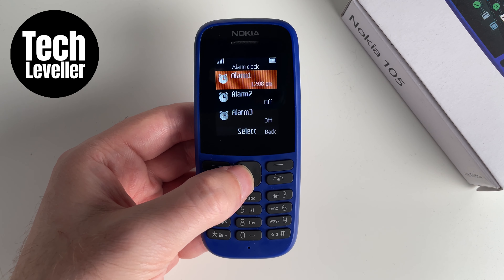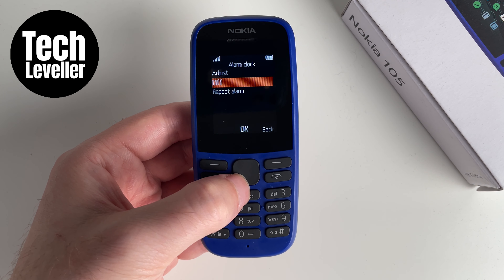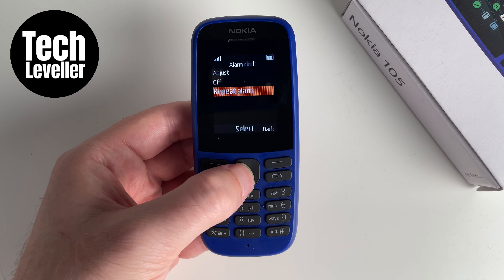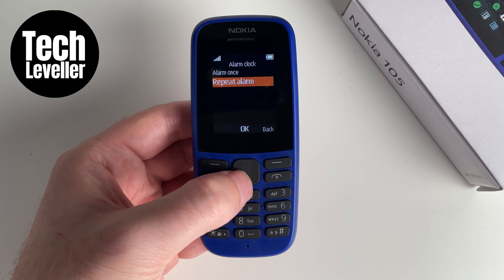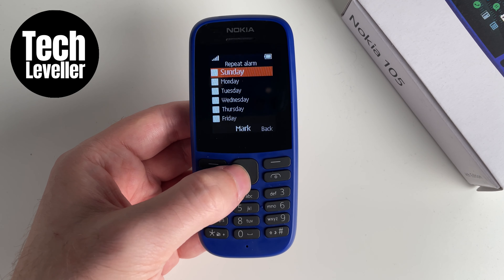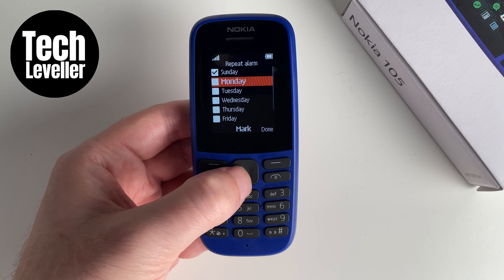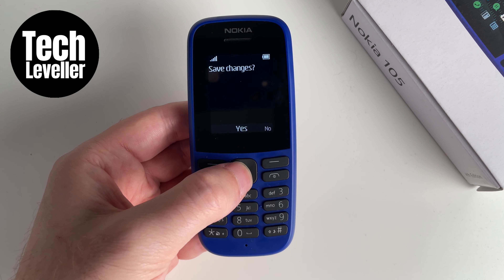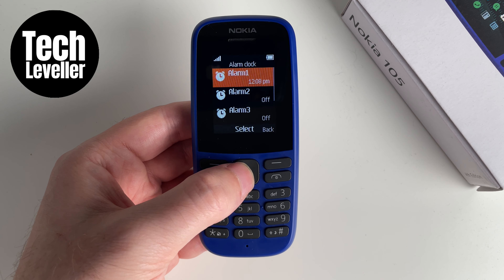How To Set Alarm in Nokia 105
In todays quick Nokia 105 guide video I'm going to show you How To Set Alarm in Nokia 105.

I hope this Nokia 105 video helped solve your problem. Is the Nokia 105 still having the problem?

Best Price UK
Best Price US